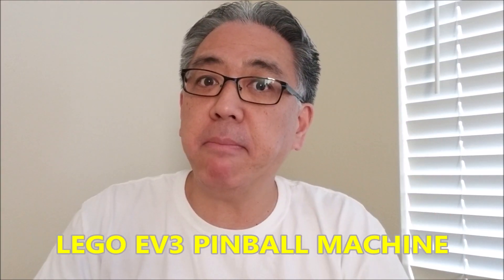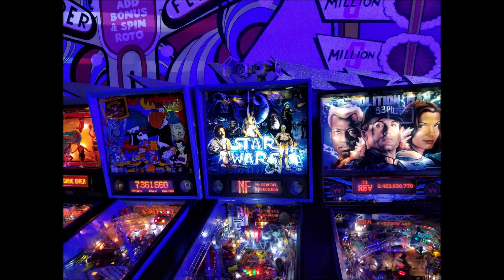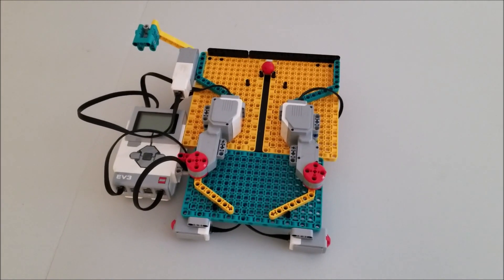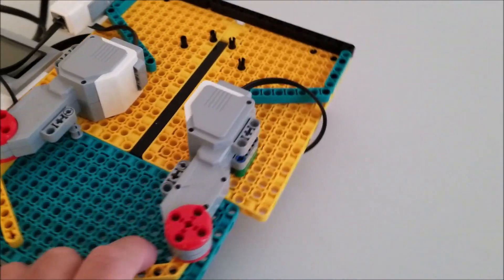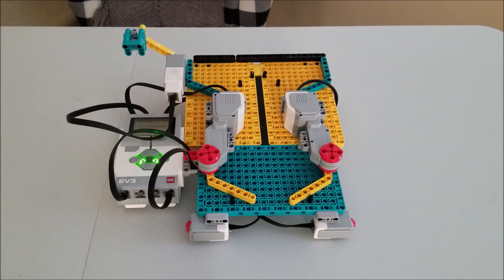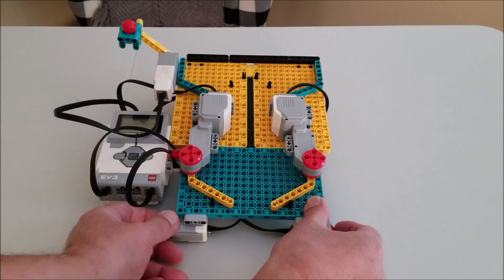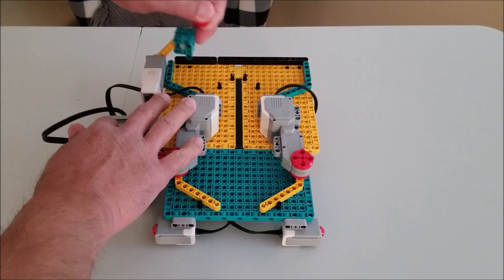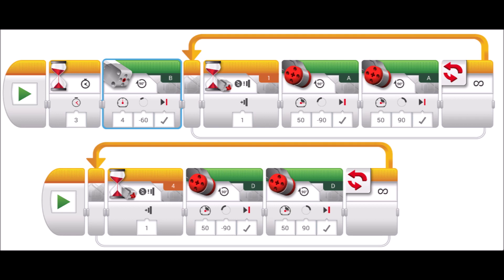"LEGO EV3 Pinball Machine With Some Spike Prime & Inventor Base Plates!"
Hey guys!!!  Today's video will show you a pinball machine that I put together using the EV3, Spike Prime, and Inventor Kits!!!  I loved pinball as a kid (still do) and thought how cool it would it would be to make one out of Robotics Kits. I used the EV3 large motors for the flippers and definitely needed the Spike Prime and Inventor Kit base plates for the surface. I did add in some pinball sound effects. Hope you enjoy!!!